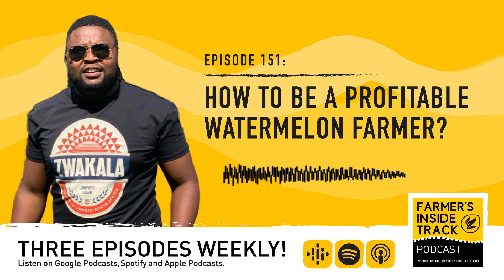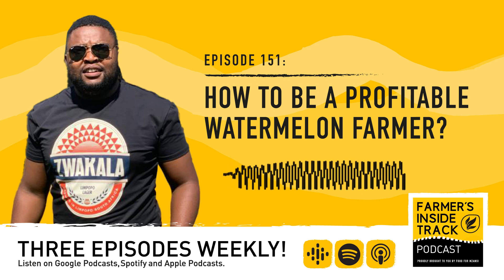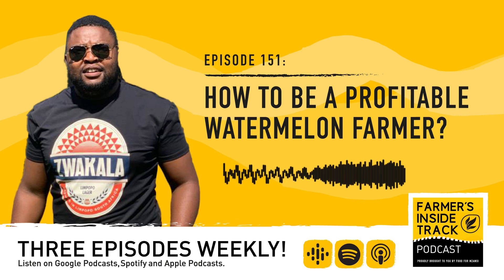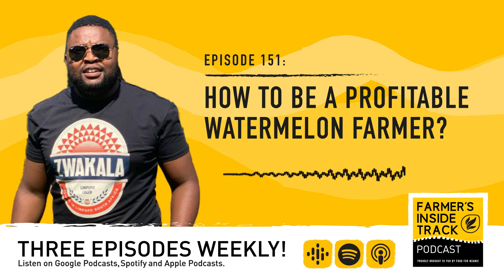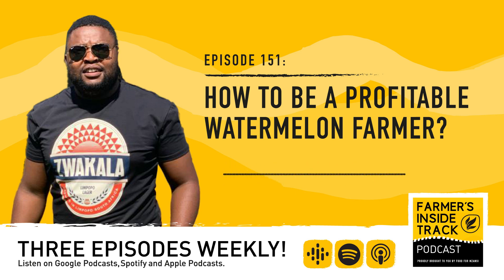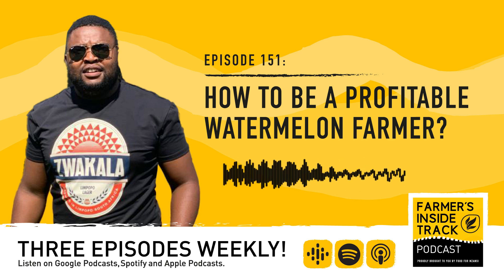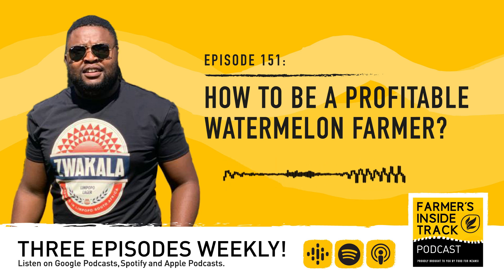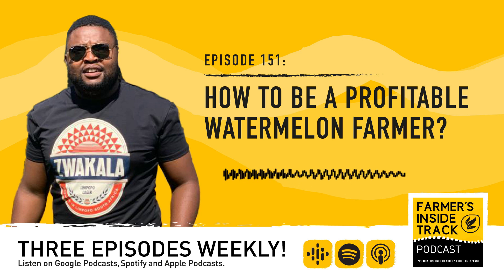How to be a profitable watermelon farmer | Farmer's Inside Track Podcast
Watermelon farming is profitable. Succeeding however means getting the basics right and understanding the best techniques that works for your farming operation. In this edition, Food For Mzansi journalist, Nicole Ludolph chats to watermelon farmer, Leshalagae Mojapelo, who shares the basics to get started, tips to deal with pest and his experience growing this crop…